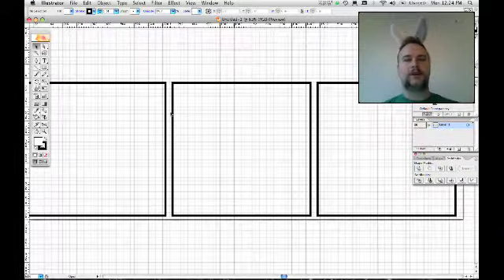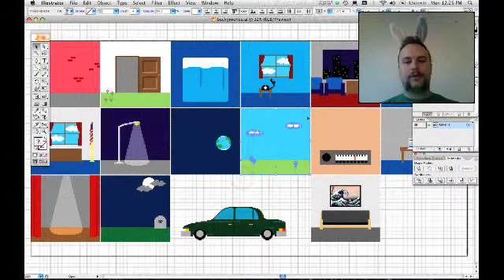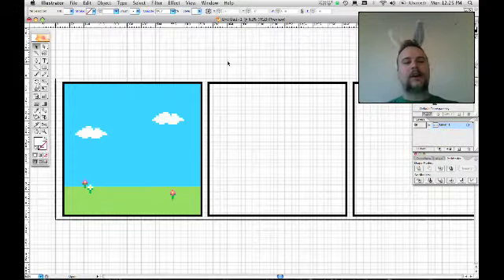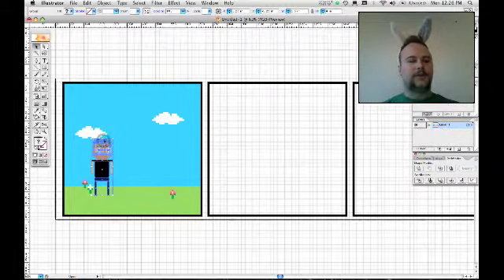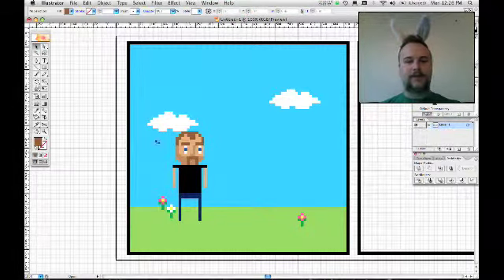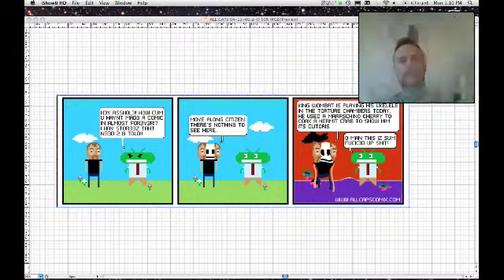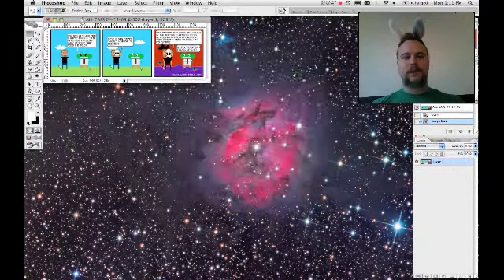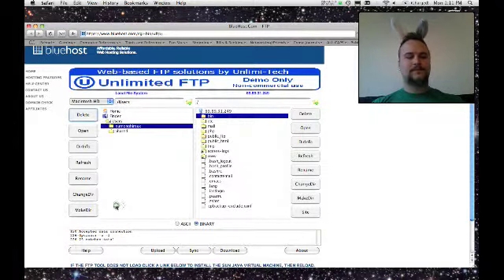Woah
I show you how I make a webcomic